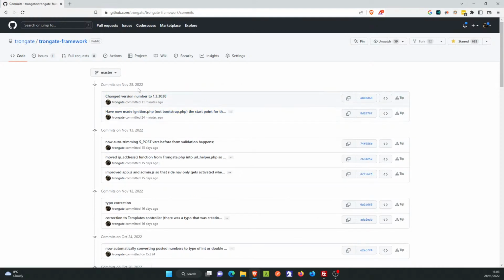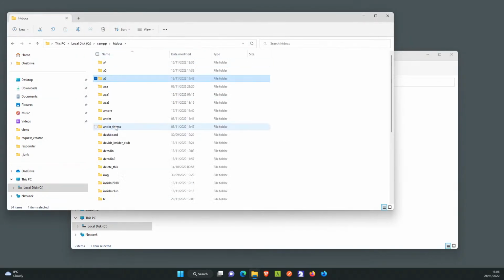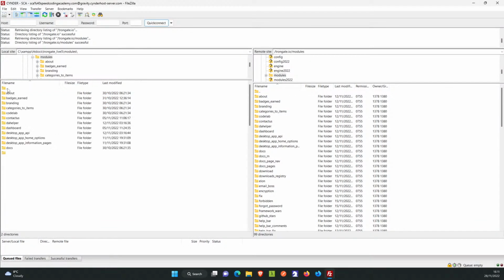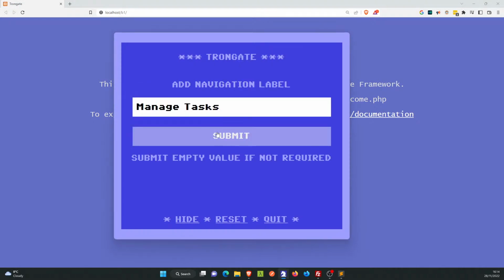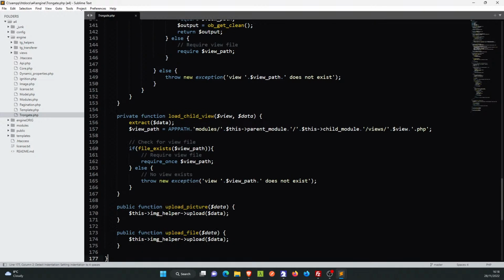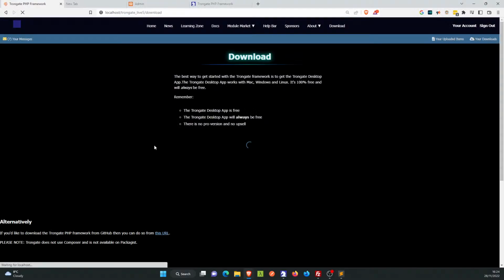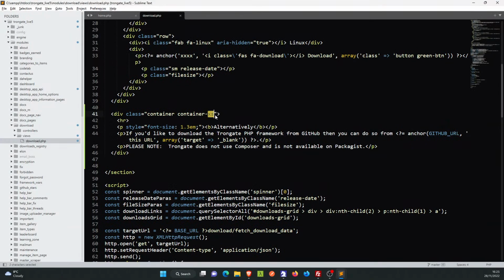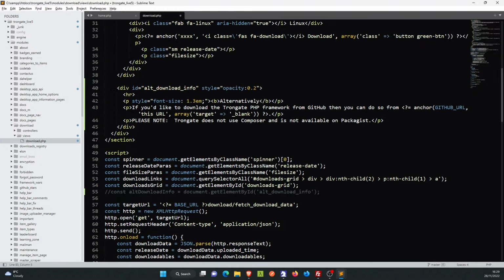Trongate framework live tech support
Ahoy!

I've just uploaded quite a significant update to the Trongate framework.  Given the hugeness of this update I thought it might be useful to come on here, live, and just make sure everything is okay.  If it is okay then three cheer  for me.  If not then at least you know I'm right here and I'll be on the case.

DC